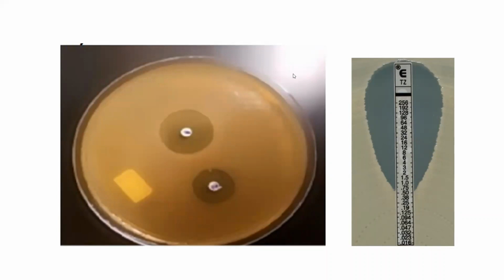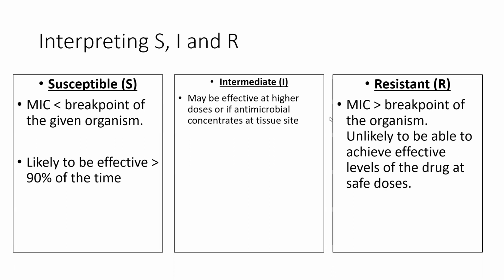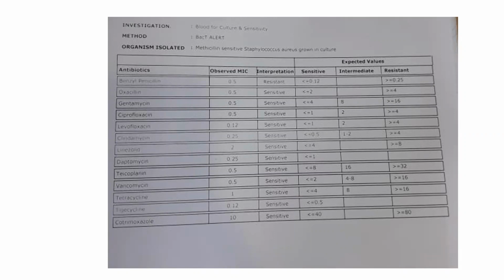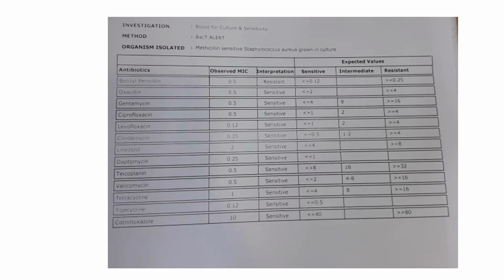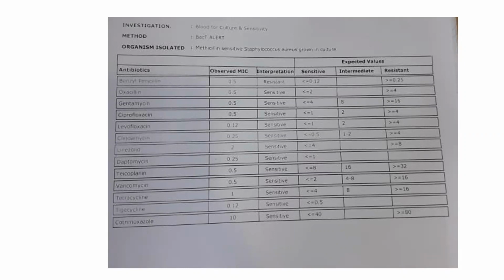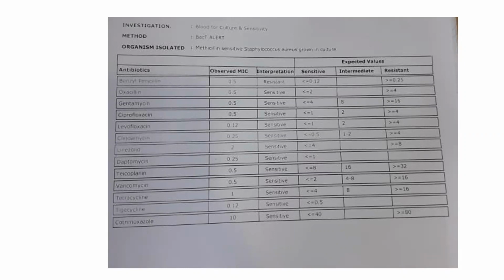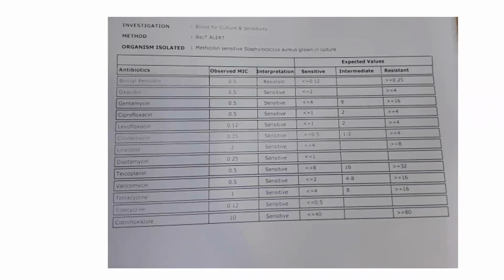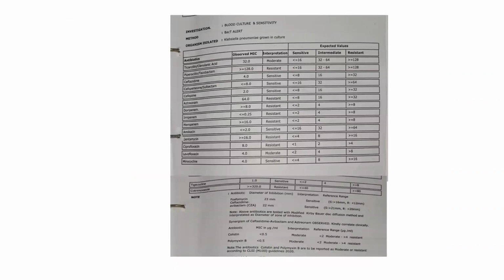The Weekly Huddle S133: Understanding Culture sensitivity and Antibiotic Synergism, Dr Anoop Agrawal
In this 133rd session, I am joined by Infectious diseases expert Dr. Pratik Patil who walks us through the basics of how culture sensitivity analysis is performed in the lab, its clinical correlation, and how antibiotic synergism works.